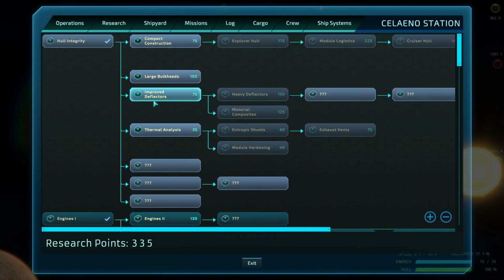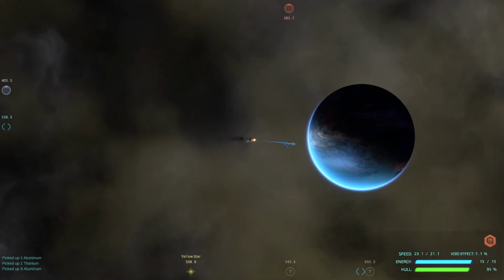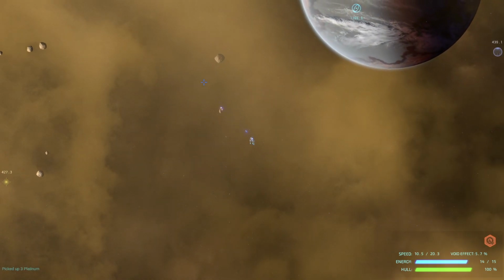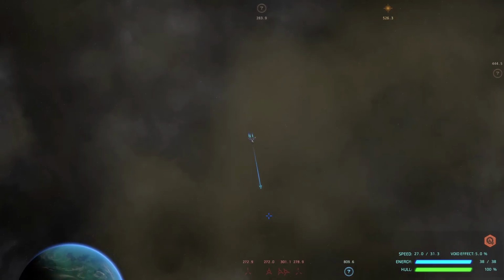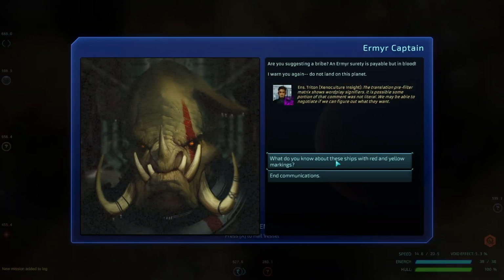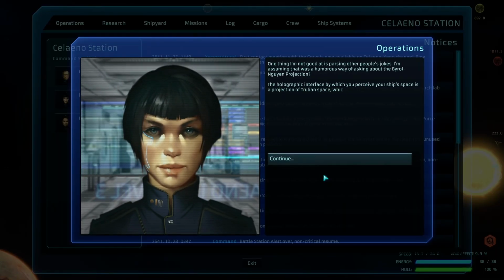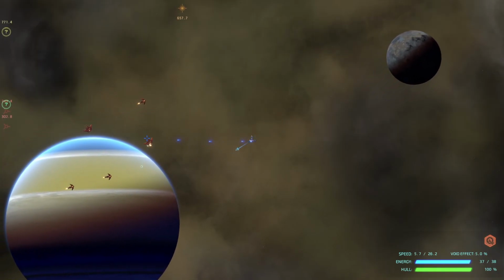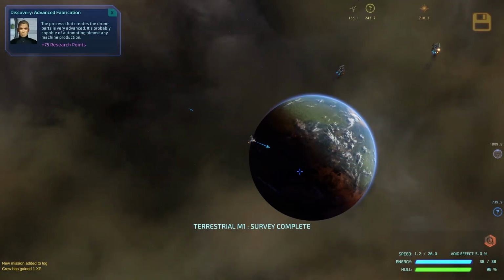Send in the Drones | Starcom Unknown Space 2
Welcome back to the campfire!  Today we're going to play a new game that just released, and see how this story unfolds.